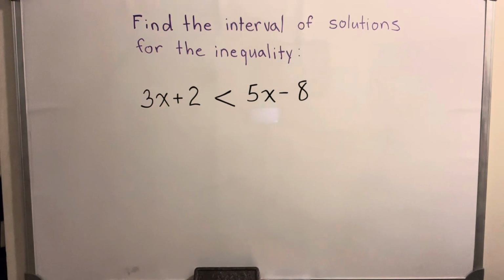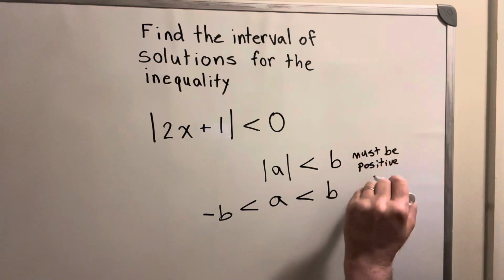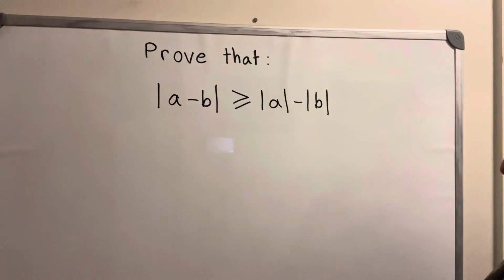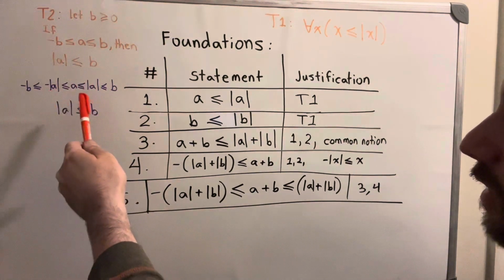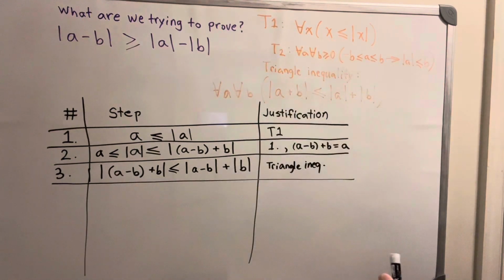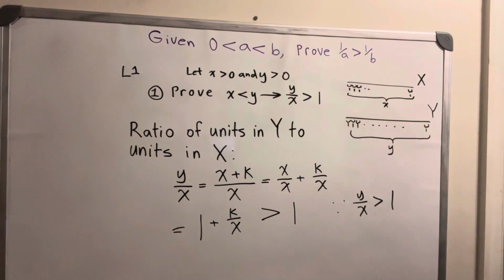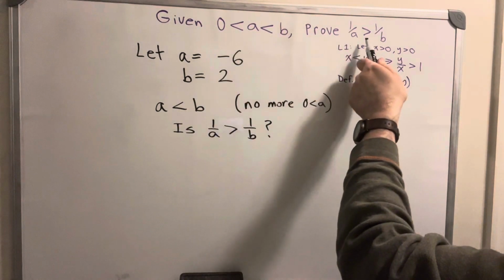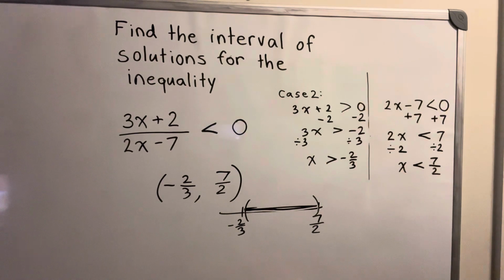Precalculus Exercises-Inequalities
Some solved problems with descriptions of the techniques used. Don’t just passively watch; try following along or better yet, solving the problem another way and comparing the techniques we used!